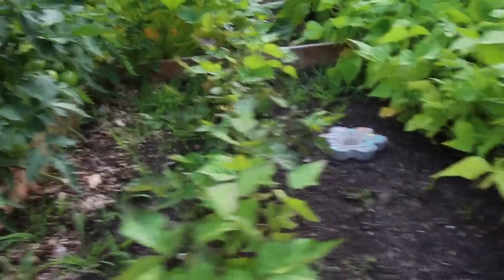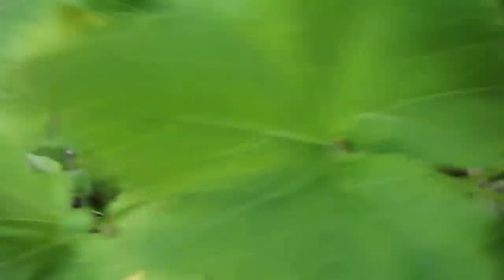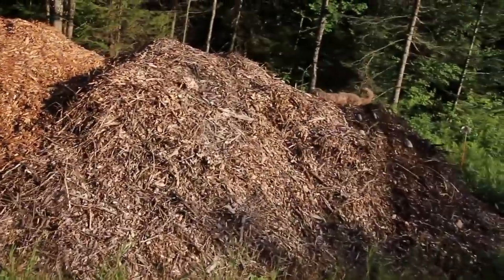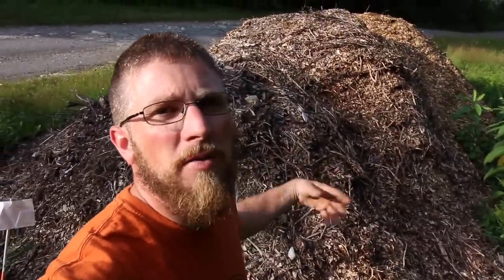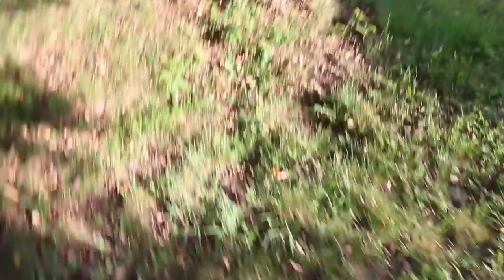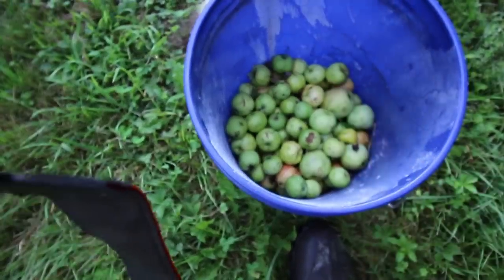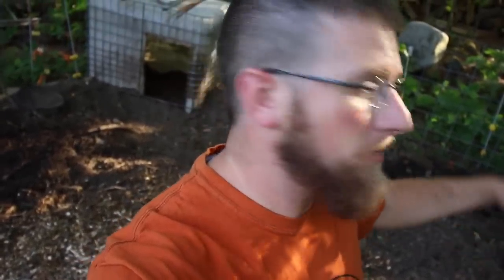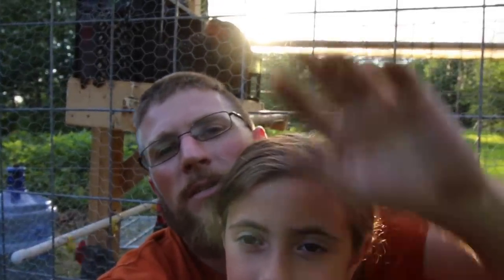Starting Our Back to Eden Garden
We have been getting truck loads of free wood chips this summer to start our back to eden garden. Come check it out and see what we are doing!